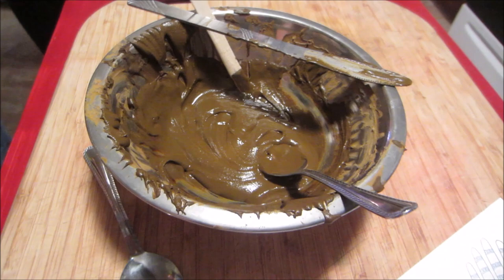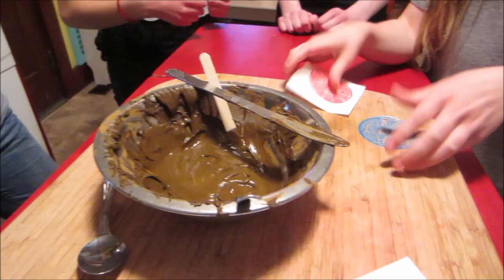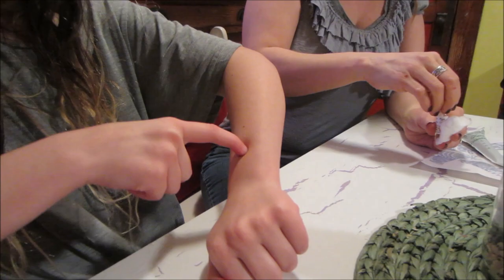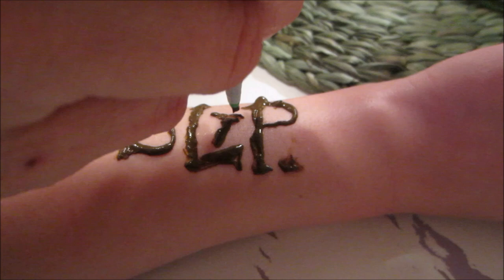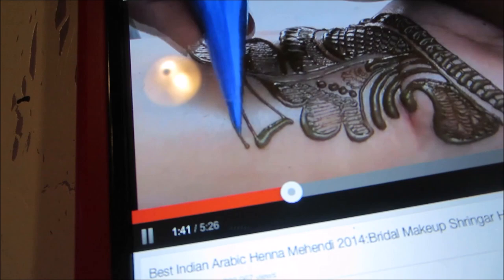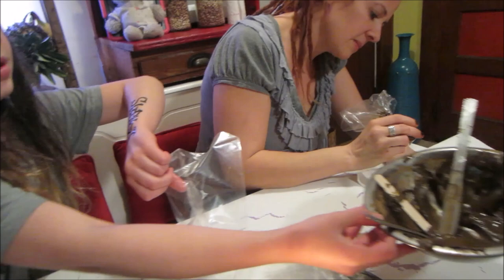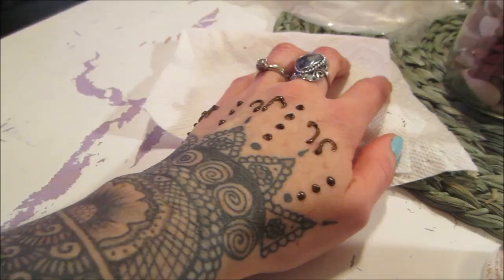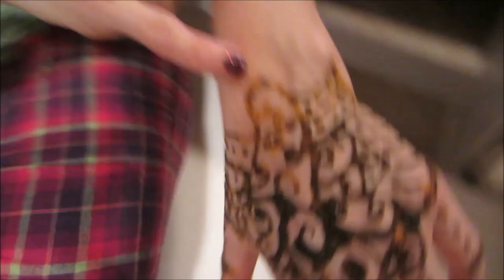Make It! HENNA BODY ART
In this Make It! episode, we show beginners how to do Henna body art!
►Send Mail to:
Dayna Martin
Madison, NH
03849
USA